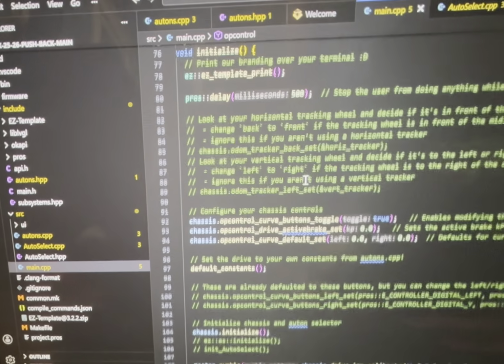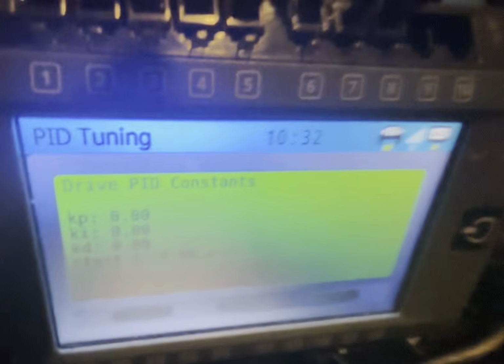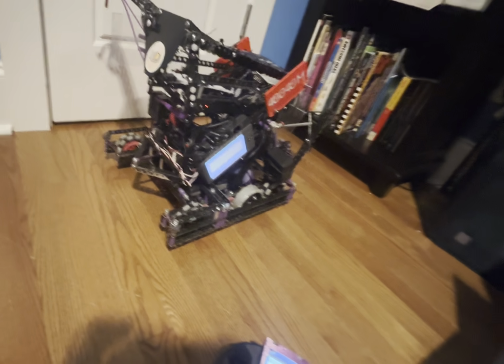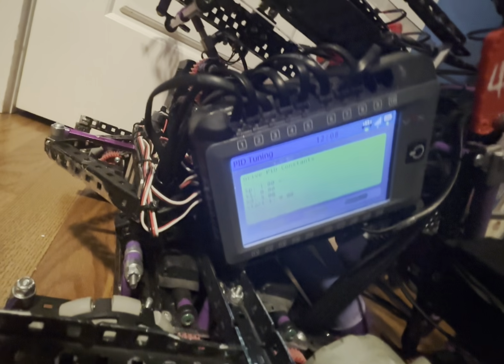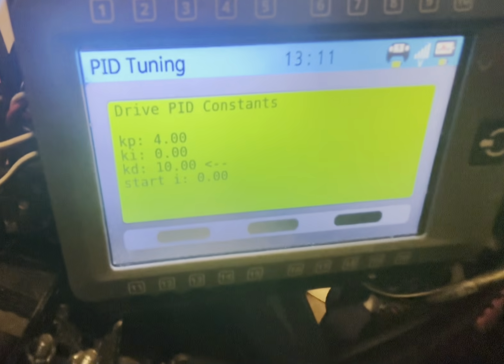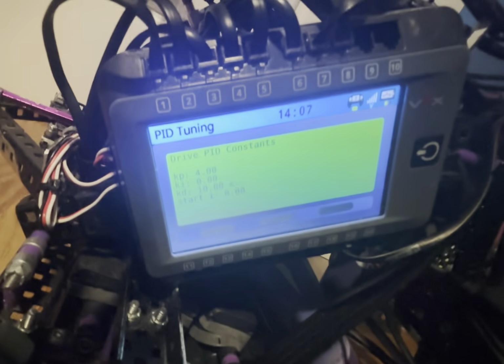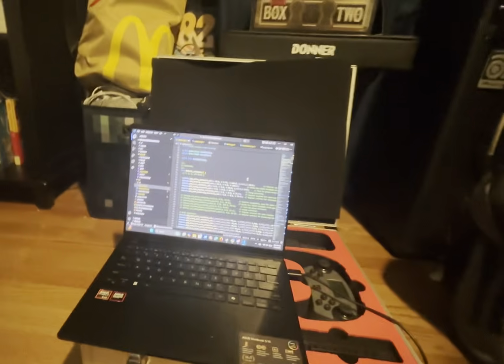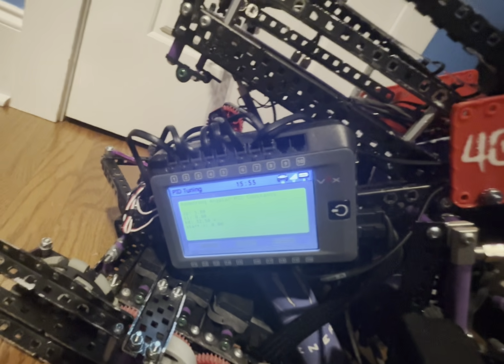PID Tuning Tutorial - 100 Sub Special